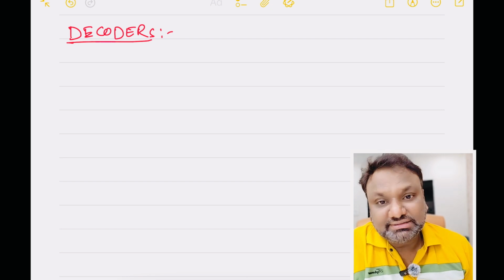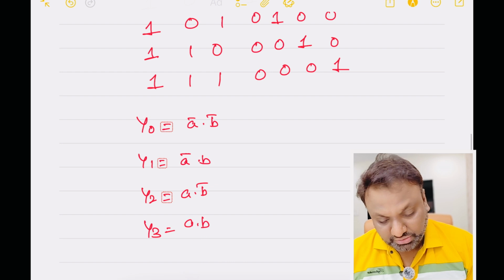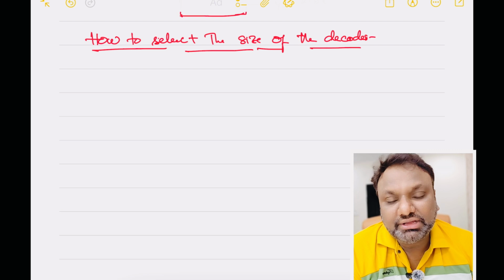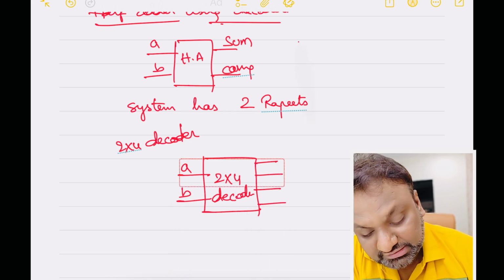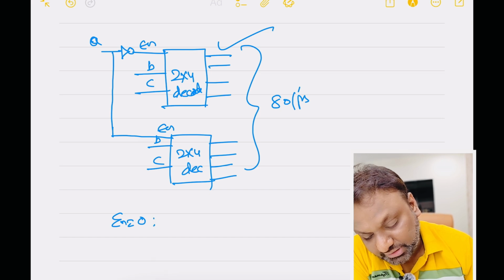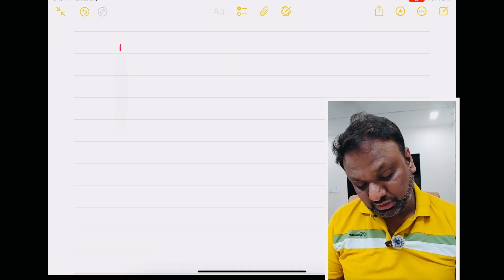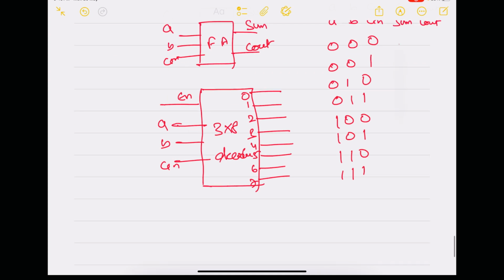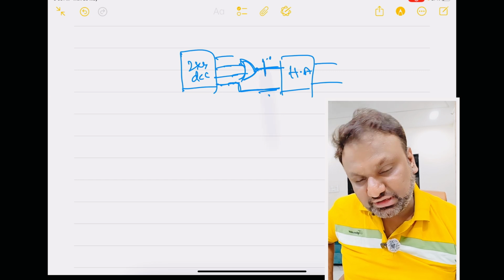DECODERS | Implementation of Boolean Functions Using Decoders | Digital Logic Design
Learn how to implement Boolean functions using decoders in digital electronics! This video covers the logic behind decoders, the step-by-step process to realize Boolean expressions using decoder outputs, and practical examples to strengthen your understanding. Perfect for engineering students and anyone studying digital logic design.

00:00 to 01:34-What is a Decoder?
00:35 to 00:47-What are the types of Decoders?
00:48 to 06:06-2x4 Decoder
06:07 to 06:55-3x8 Decoder
06:56 to 08:20-How to select the size of the Decoder
 08:21 to 10:08-Implementation of Boolean function using decoder
10:09 to 12:36-Half Adder using Decoder
12:37 to 17:15-3x8 Decoder using 2x4 Decoders including example
17:16 to 18:16-4x16 Decoders using 3x8 Decoders
18:17 to 20:34-4x16 Decoder using 2x4 Decoders
20:35 to 23:10-Full Adder using 3x8 Decoder
23:11 to 26:10-Why Multiplexer is prefferd over Decoder in Real time?

👉 Topics Covered:
 • What is a Decoder?
 • Types of Decoders (e.g., 2-to-4, 3-to-8)
 • Boolean Function Implementation
 • Solved Examples
 • Tips for Exams